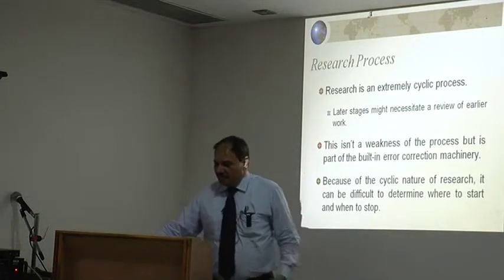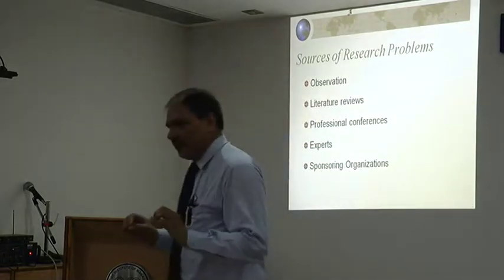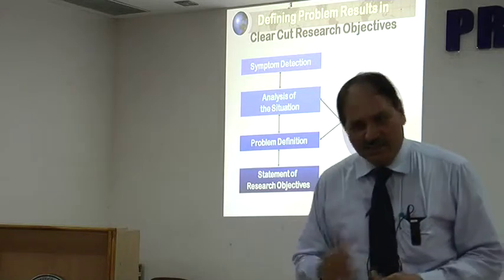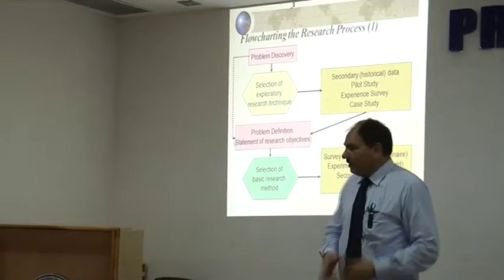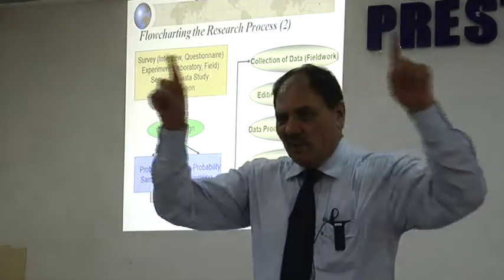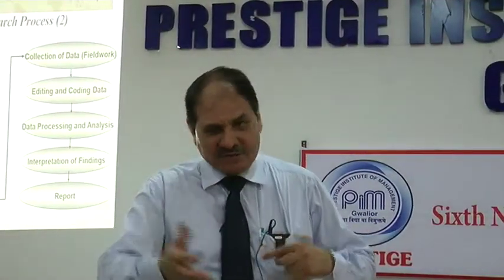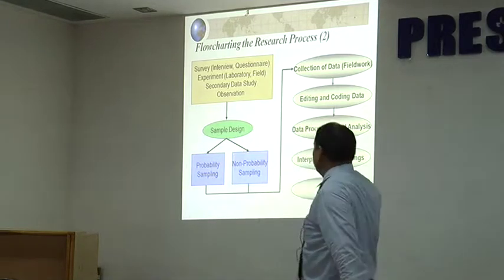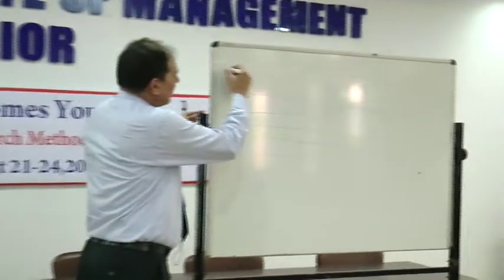Research Process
National Research Methodology Workshop,2014
Prestige Institute of Management,Gwalior (M.P.)India